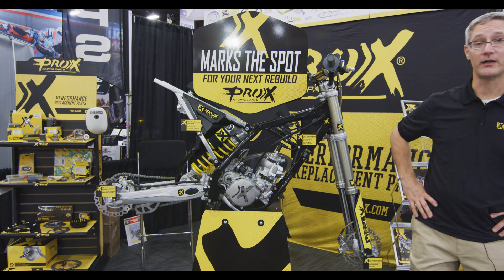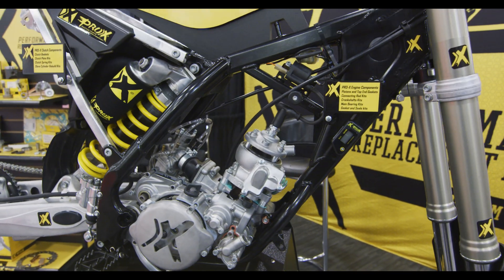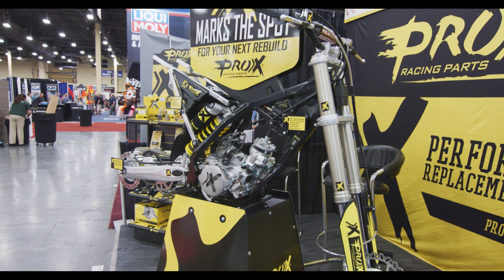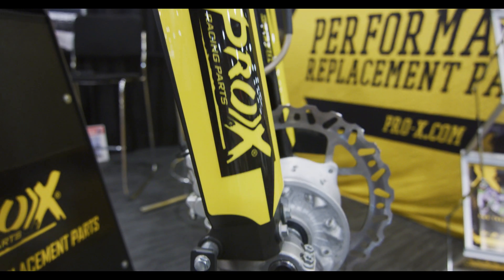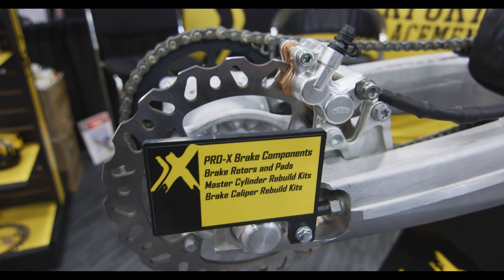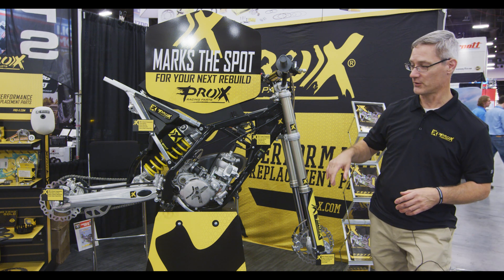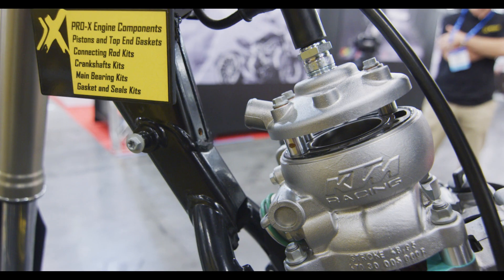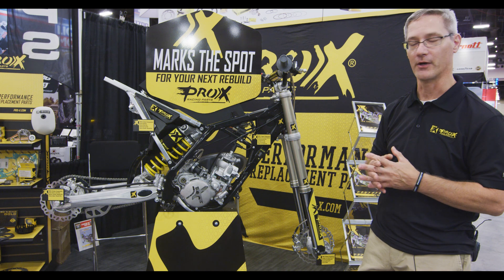Inner-Workings of a Dirt Bike: ProX Cutaway Bike at AIM Expo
ProX Product Manager, Dave Sulecki, stripped down a used KTM 85 SX and created a completely custom and functional cutaway bike display fit with every part ProX has to offer for it. This helps riders and enthusiasts understand what is actually going on inside a cylinder, when the clutch is pulled in, or even inside the fork tubes. Watch as Dave walks us through the ProX cutaway bike.